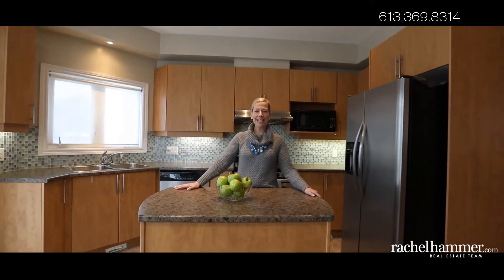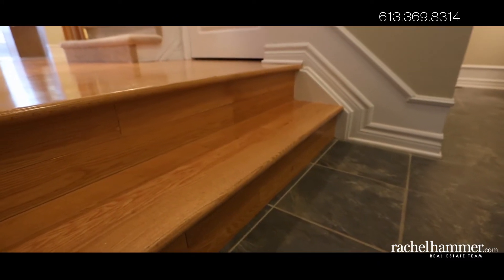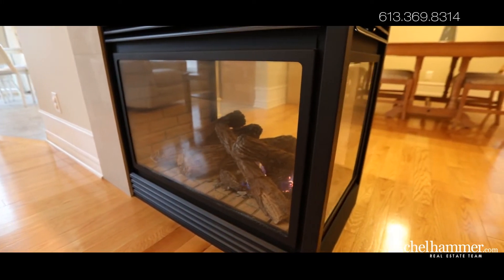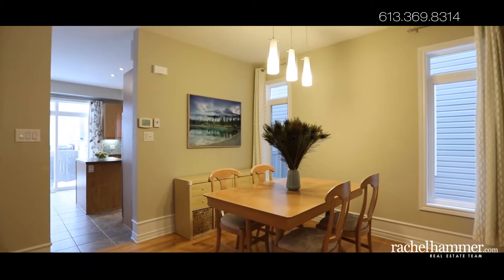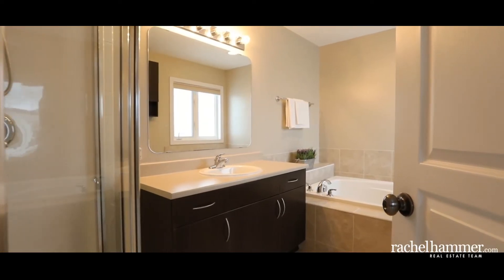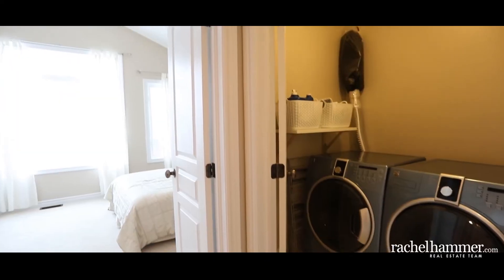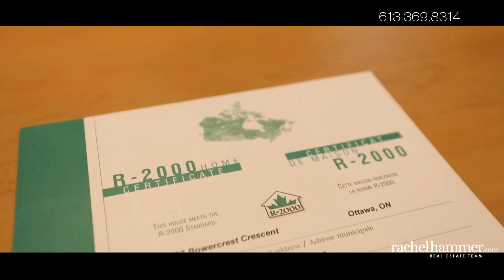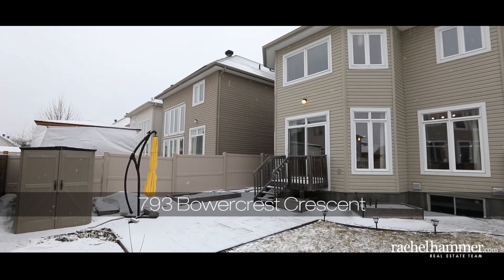793 Bowercrest Crescent - Riverside South, Ottawa - rachelhammer.com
Welcome to 793 Bowercrest in Riverside South. This 2153 square foot family home is built for open-concept living. With 4 beds, 3 baths, and plenty of living space, this home is the perfect place for your family to grow and thrive.

This Mendocino model by Urbandale comes with upgraded two-inch oak flooring throughout the ground floor. A pony wall defines the boundaries of the formal living room while still providing a clear line of sight throughout the ground floor. The three-sided central gas fireplace extends elegance and warmth to the dining, living, and family rooms.  High ceilings expand the scope of the space.

The large kitchen is designed for family life. Enjoy abundant space to work on the countertops and island, upgraded for maximum durability. The gas stove comes equipped with a high-powered hood fan for clean air quality. Matching stainless steel fridge and dishwasher complete the sleek look. The backsplash, another aesthetic upgrade, is made with glass mosaic tile. You’ll have plenty of space for storage in the expansive cabinets and pantry.

The second floor is fully carpeted with upgraded underpadding for added cushion. Here you’ll find four bedrooms, including Urbandale’s “inlaw suite” with cheater door to main bathroom and walk-in closet. The master suite is designed with additional space for life’s creature comforts, as well as a walk-in closet and four-piece ensuite bath. Three south-facing windows let abundant light into this retreat. Complete with second-floor laundry facilities, this home was made for ease and comfort.

The unfinished basement is ripe with potential, and includes several unique fixtures. A drainline heat exchanger reclaims thermal energy during the drainage process, improving the efficiency of the water heater. This home also has an upgraded three-ton air conditioning unit for comfort in the blazing summer months. The home is Energy Star Qualified and certified R-2000, built with efficiency and environmental responsibility in mind. Should you decide to finish the basement for an additional 505 square feet of living space, you’ll find a rough-in available for a fourth bathroom.

The backyard is a true gem: paved with two-inch patio stones and set with seven planter boxes, this yard is a gardener’s dream. Lawn maintenance is minimal, and gardening tools are easily stored in the two-door shed. You’ll also find a large sandbox for your children to enjoy, vinyl and cedar fencing for privacy, and a beautiful magnolia tree.

Located steps away from Nimiq Park, this pedestrian-friendly neighborhood offers schools, childcare centres, and shops within comfortable walking distance. Come see all that this wonderful home has to offer today.